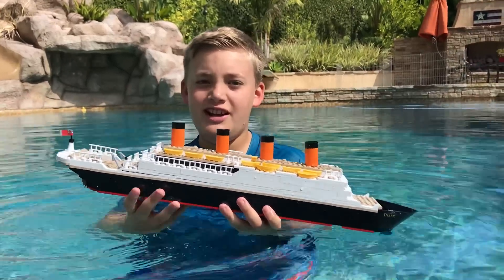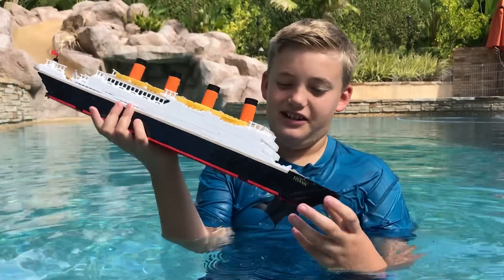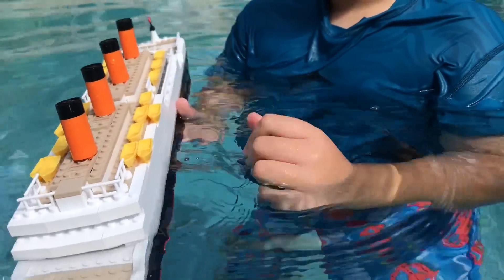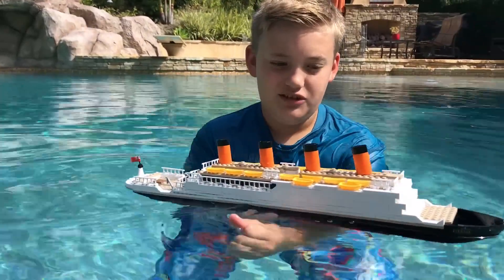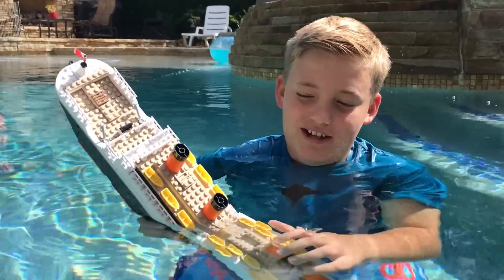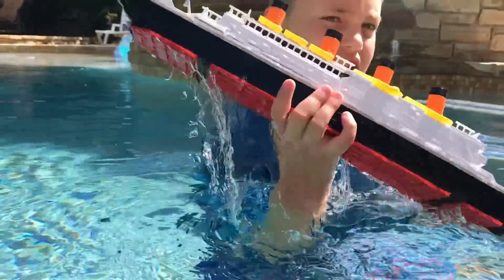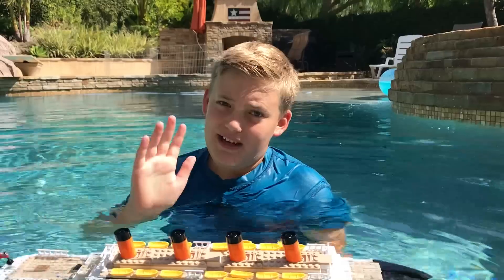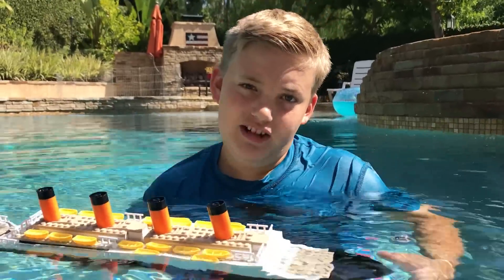LARRY LIFE COBI R.M.S. TITANIC in the Larry Pool!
Ahoy Larry Lifers!  Today I am sharing my Cobi R.M.S. Titanic with you!  Lets watch it sink in the Larry Pool!  Larry.Life_